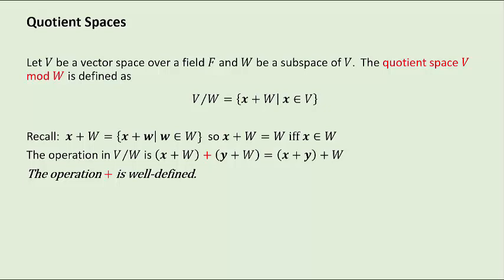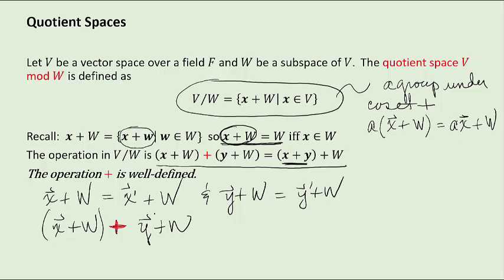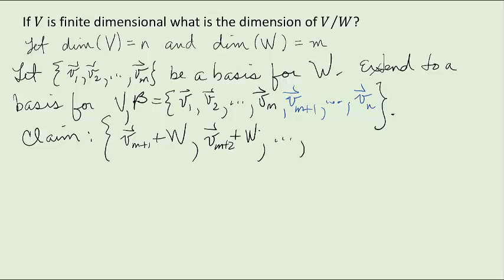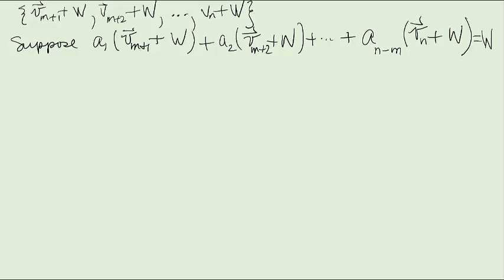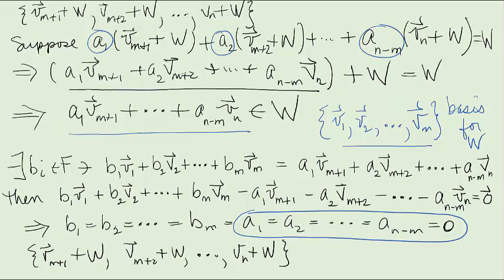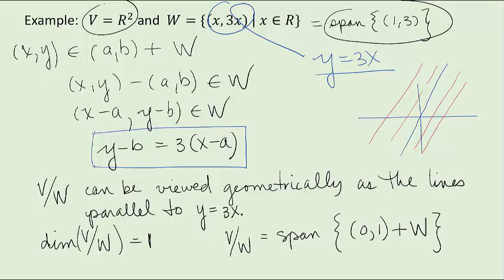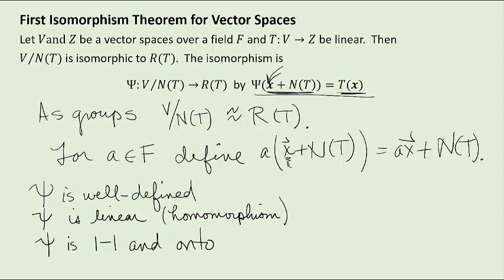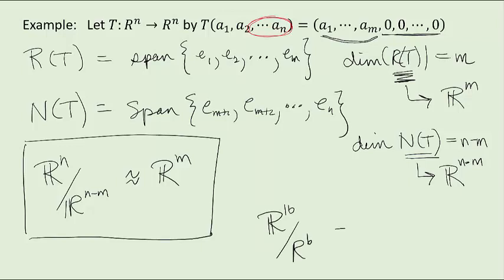Video 8 Quotient Spaces